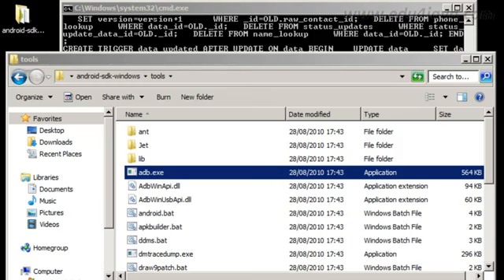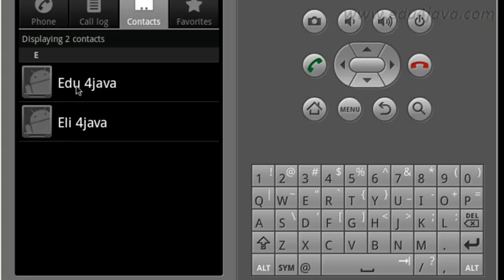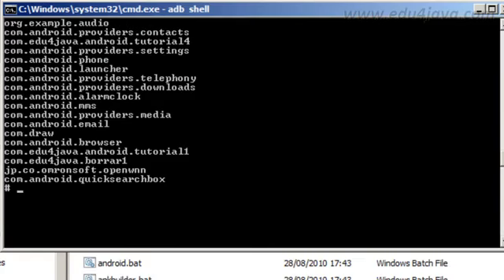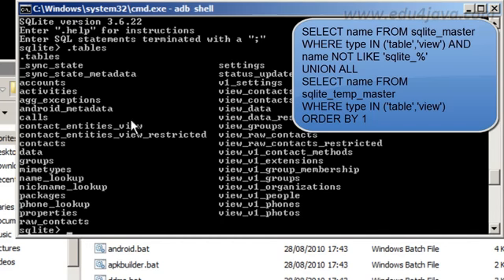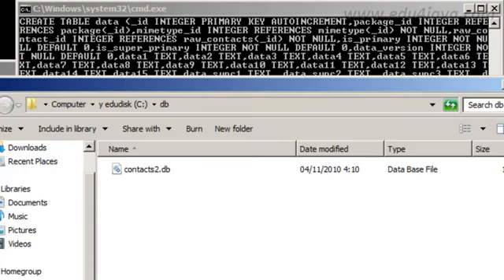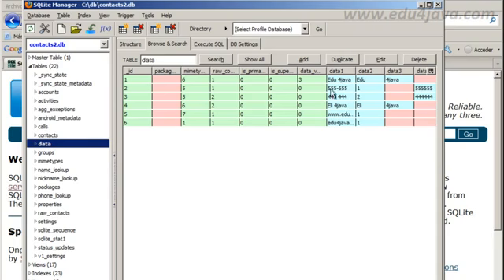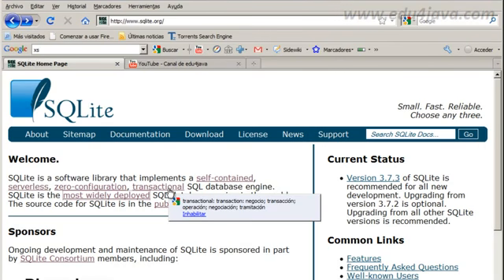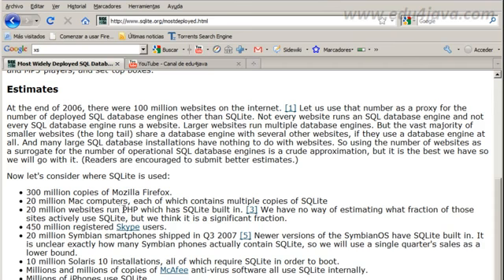Android 7 Programming Tutorial. adb.exe and SQLite